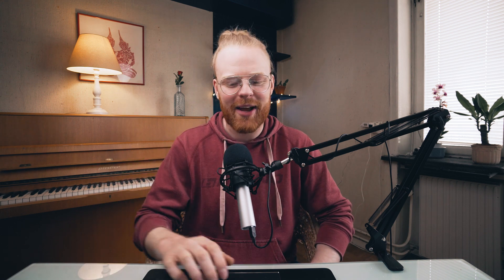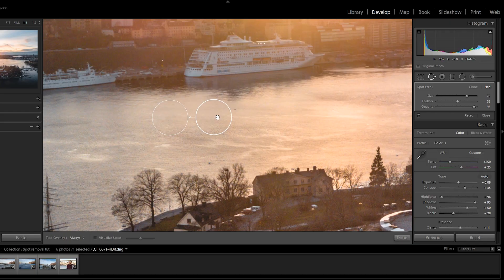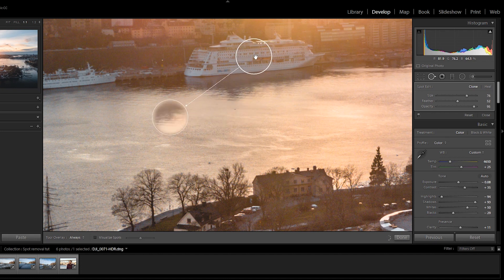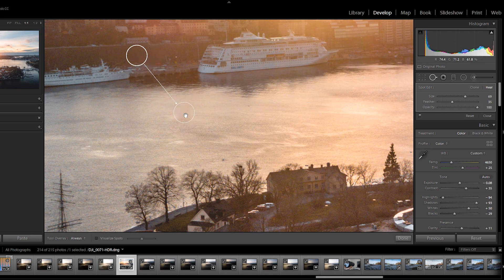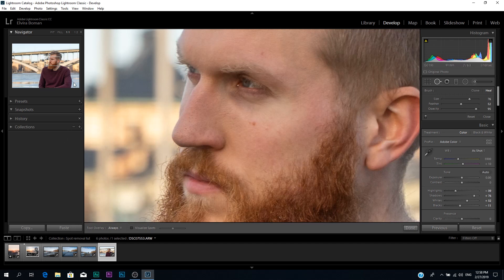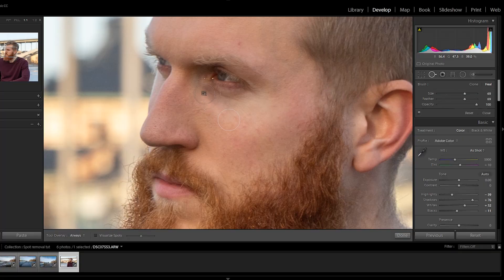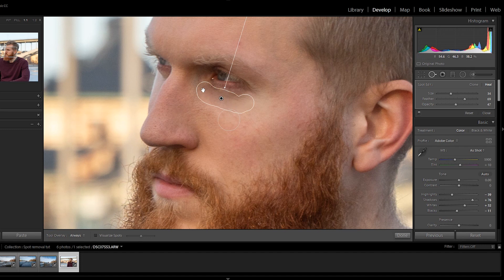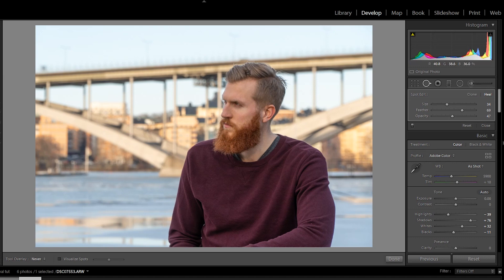Remove Anything in Lightroom & Master the Spot Removal Tool